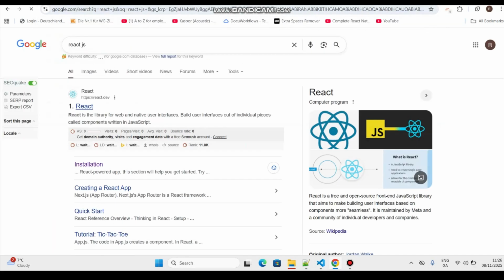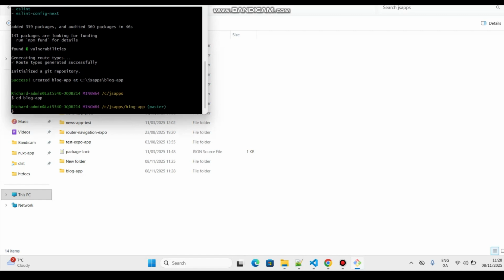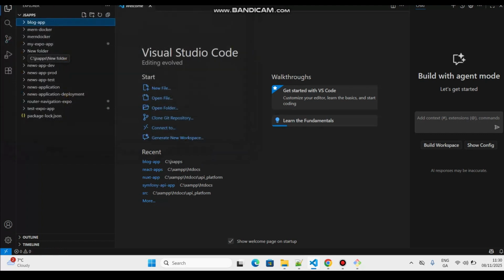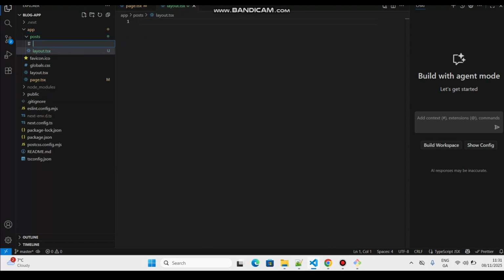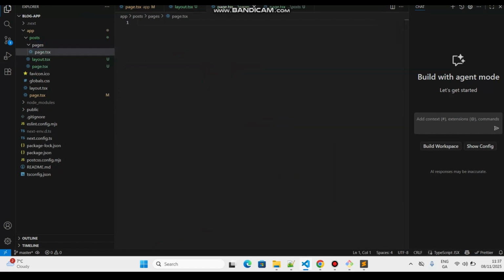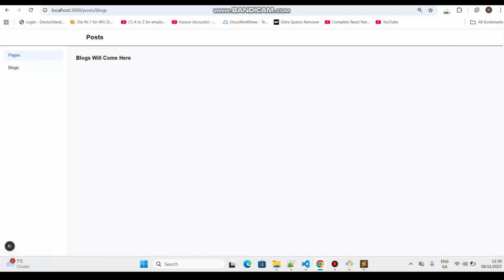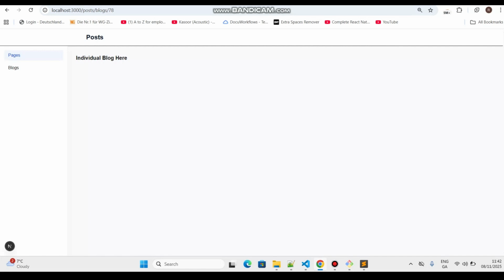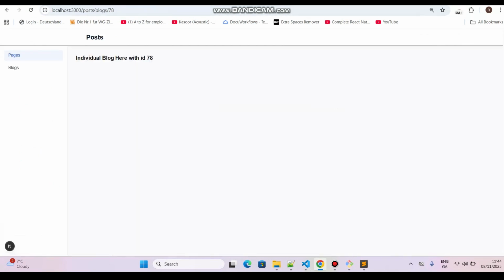Next.js 16 App Navigation and Routing: Install, Layouts & Dynamic Routes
In this video, I show you how to install NextJs 16 app, How to create routes and pages. I show you how to create nested routes, Dynamic routes and access the id or slug that you pass in your URL, Then I show you how to create pages in react and how we structure the application using layout.tsx and page.tsx